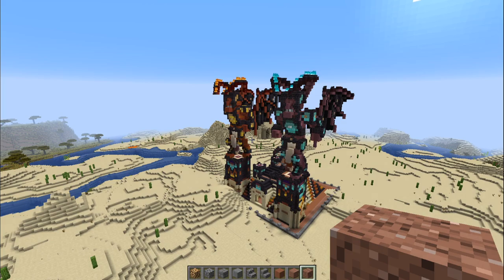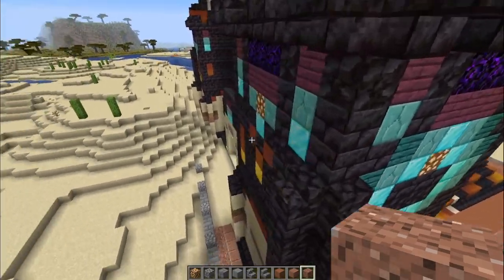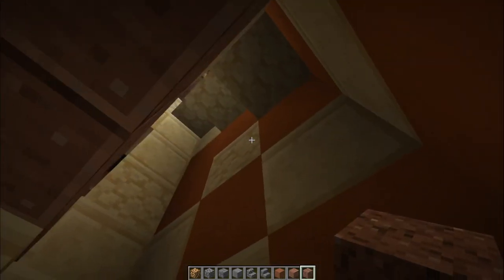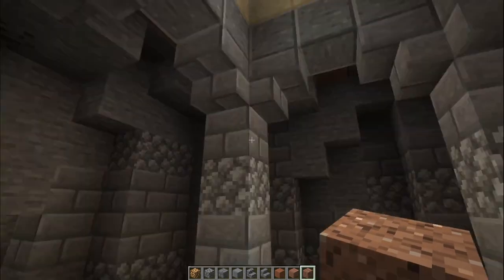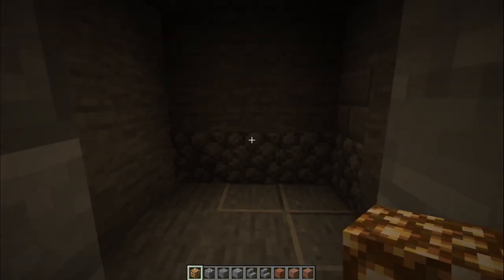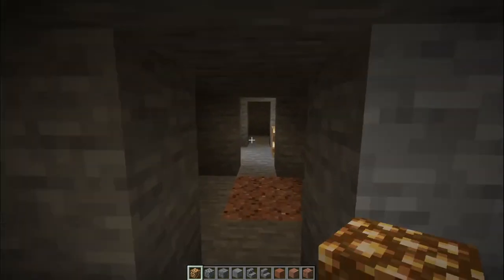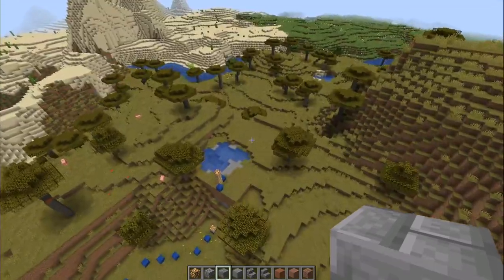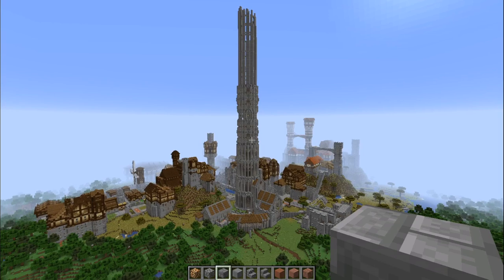Mittenrahm, My Minecraft Empire. Expanding Nordran, Week #17: Dun Ka'shayn.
Week two at the necropolis. By the end of the stream I had put up a small building inside the nether, not shown in the video.

– Streaming Tuesday to Saturday, 8 p.m. EST – 10 p.m. EST. (1 – 3 AM GMT). Times are approximate.